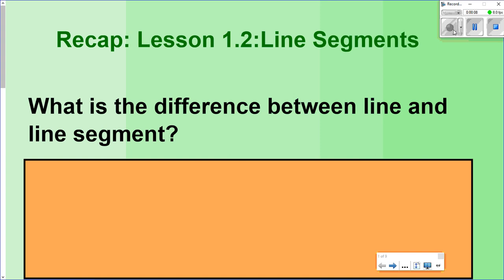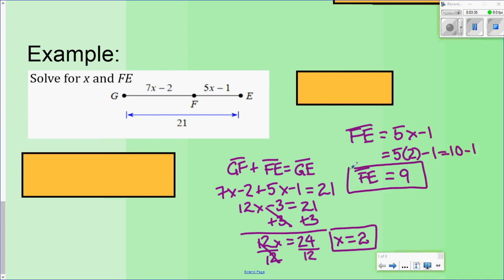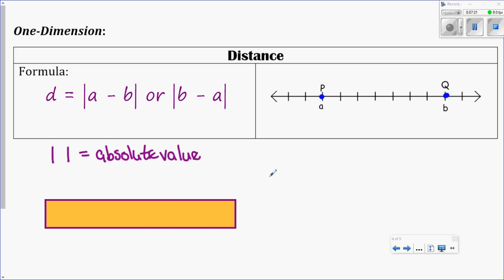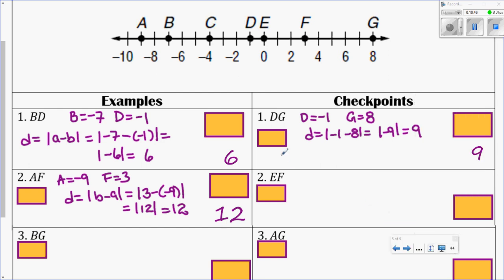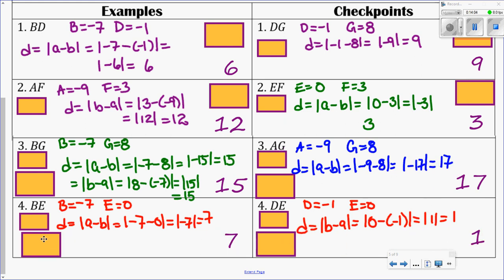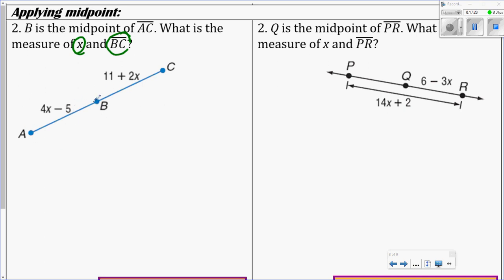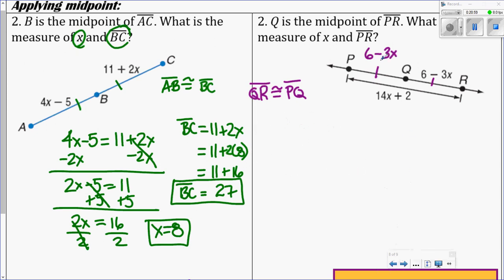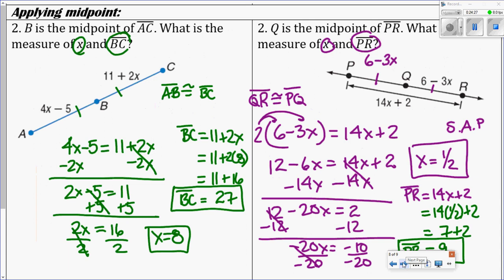Geometry Unit 1 Lesson 1 3 a Distance and Midpoint 1D Video Lesson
Distance and Midpoint in 1D